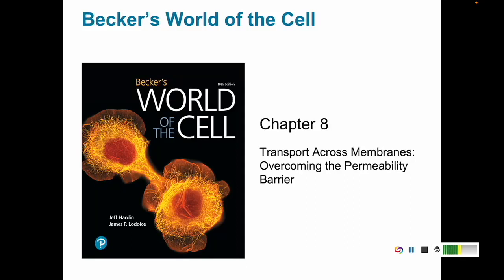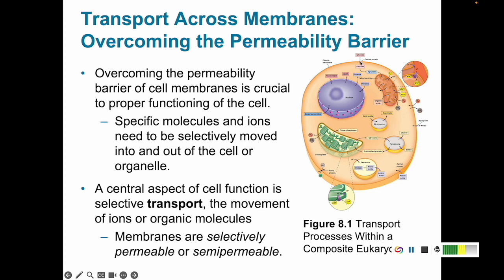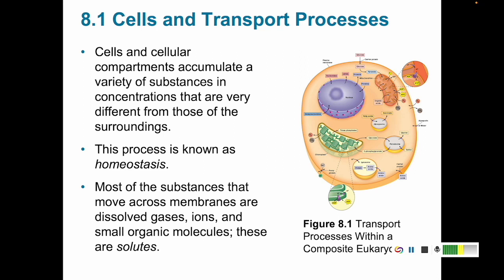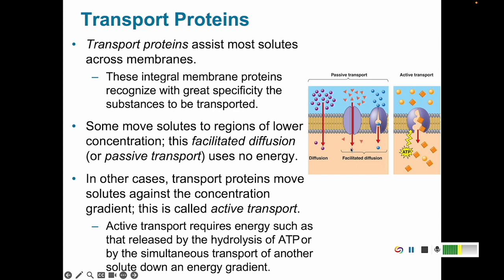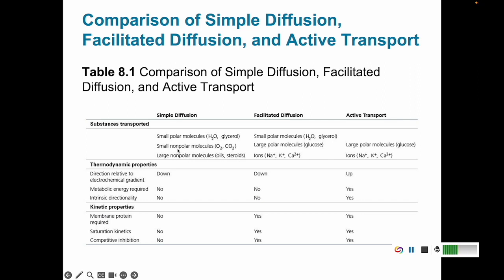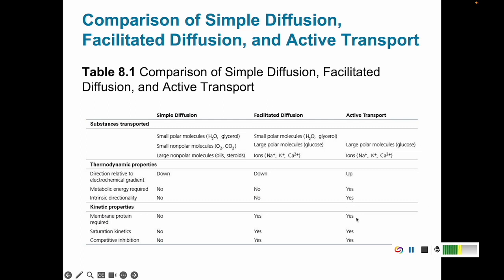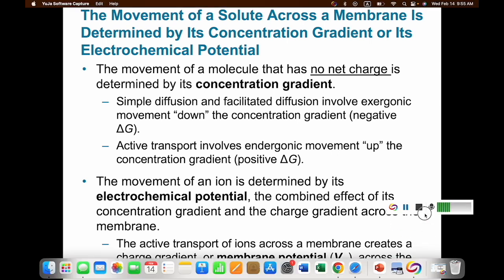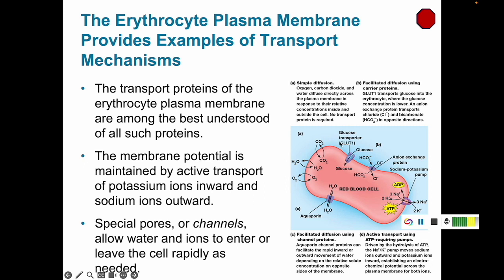8.1 Membrane Transport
We will compare and contrast simple diffusion, facilitated diffusion, and active transport across membranes.